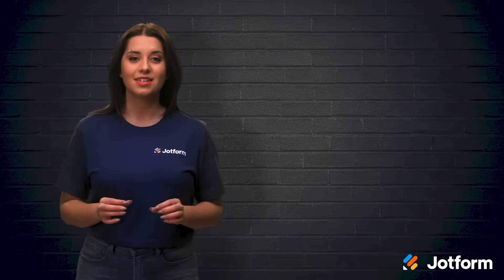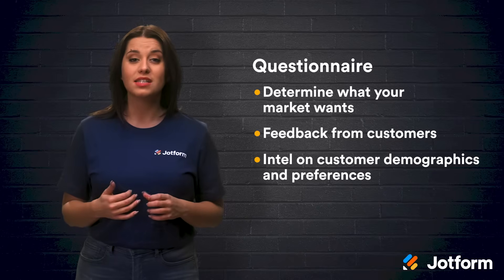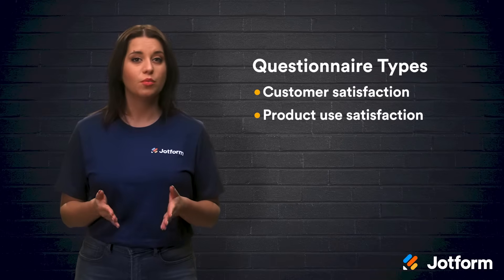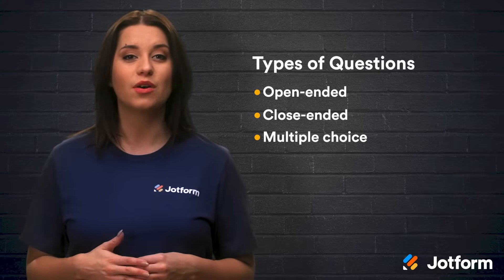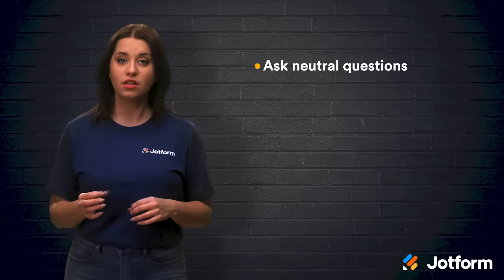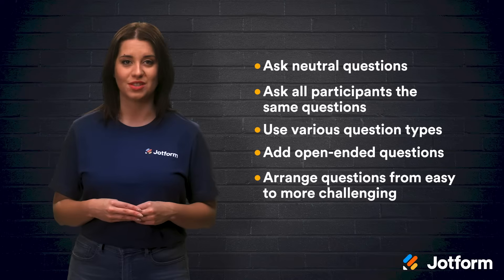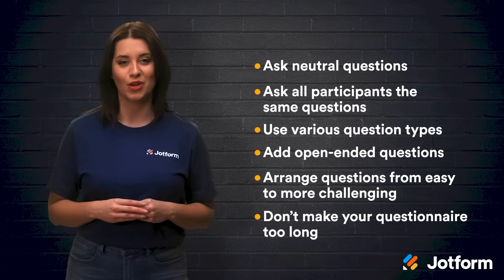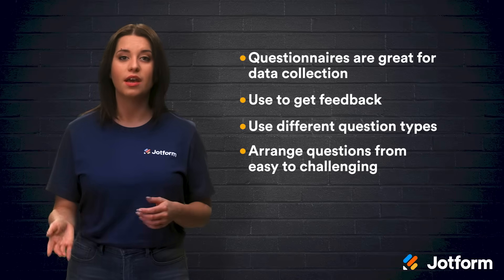How to Use the Questionnaire Method of Data Collection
Whether you’re gathering data for your business, school, or organization, do it easily with online questionnaires. In this Jotform video tutorial we’ll teach you the difference between surveys and questionnaires, discuss common questionnaire types and question types, and explore other important topics related to the questionnaire method of data collection.
LINKS & RESOURCES
👋 ABOUT JOTFORM
Hi, we're Jotform, a full-featured online forms platform that makes it easy to create robust forms and collect important data. Check us out